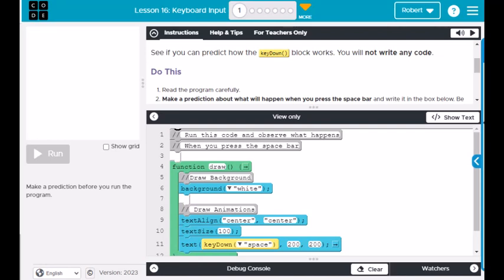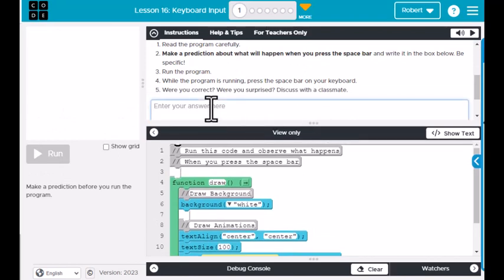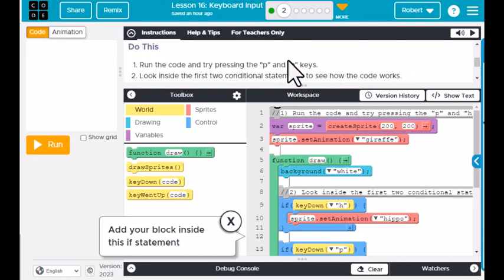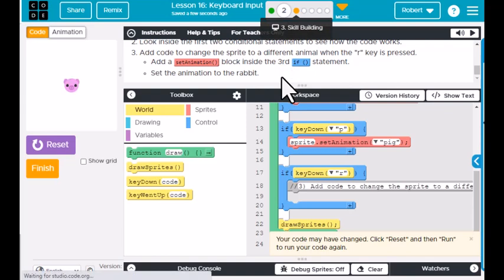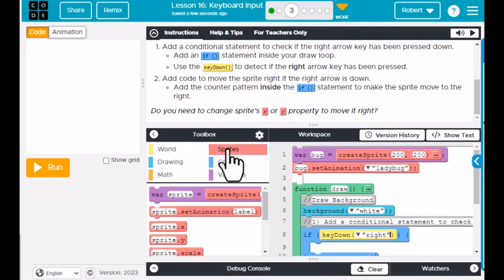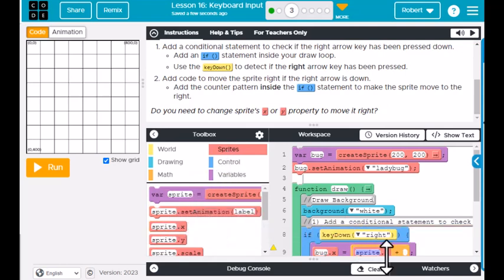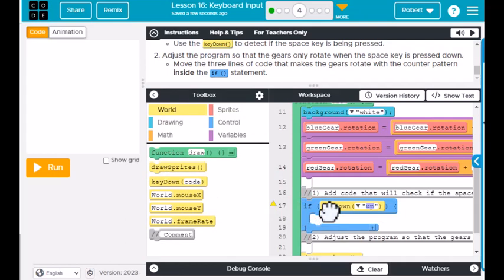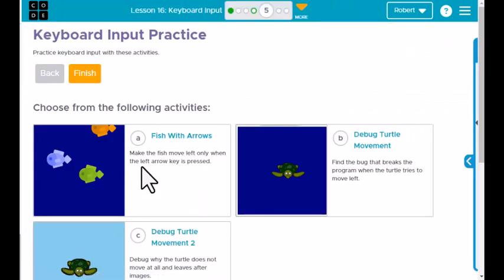Code.org - CSD - Unit 3 Lesson 16 - Keyboard Input Walkthrough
Code.org - Computer Science Discoveries

Unit 3 Lesson 16 - Keyboard Input

This video is a walkthrough keyboard input lesson in Code.org